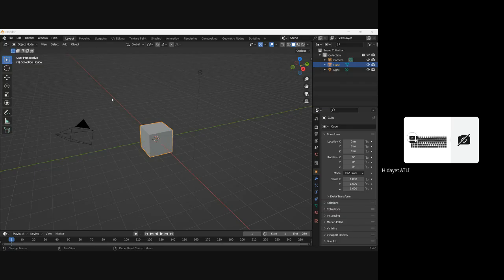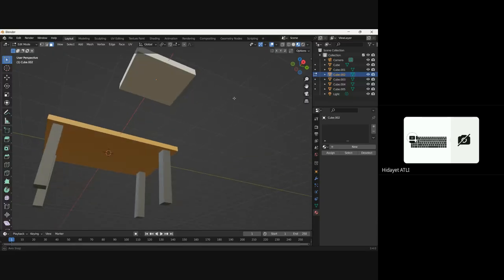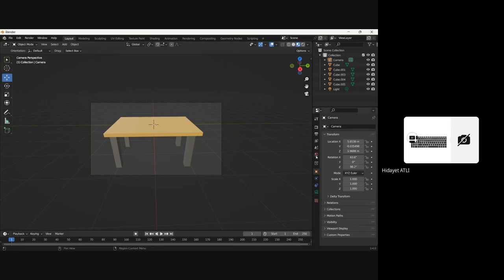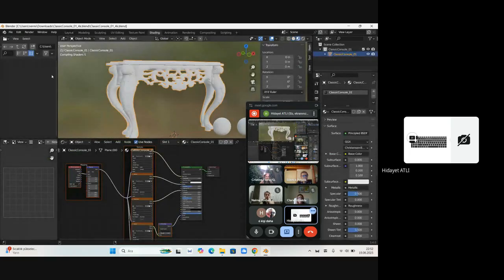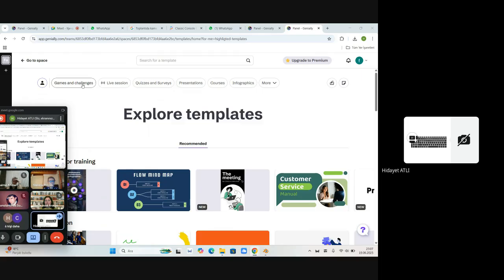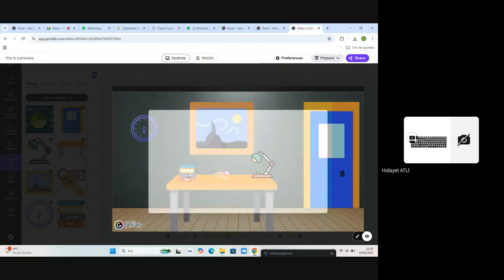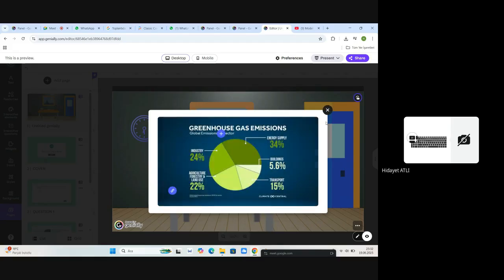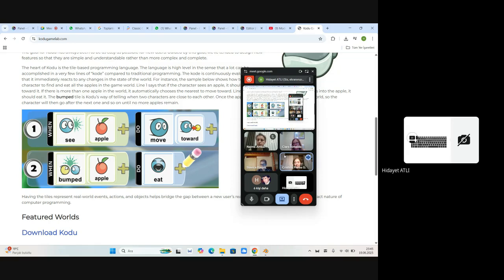How to Create Escape Room Webinar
Escape Room Creation Webinar by Turkish partner